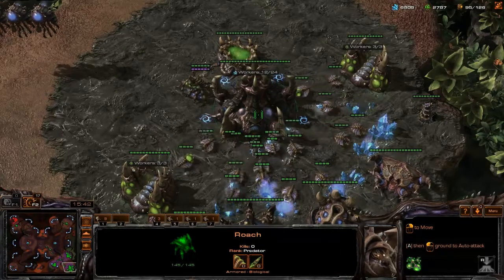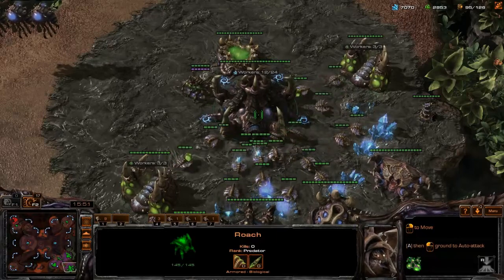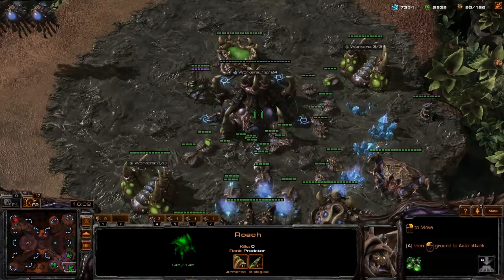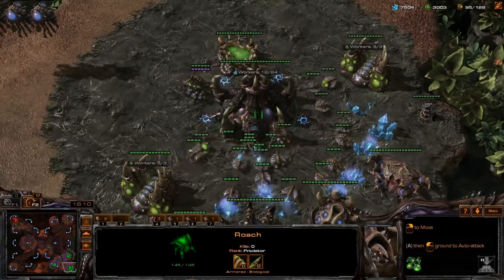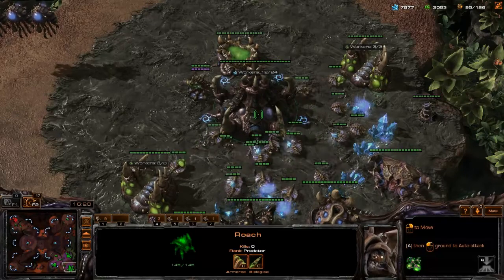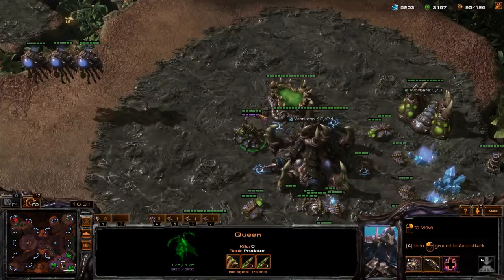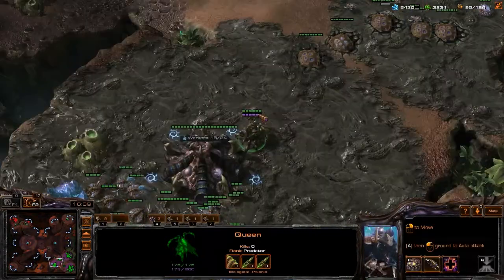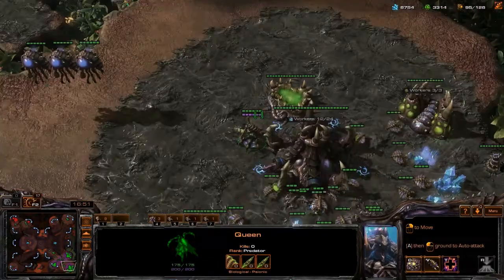Larva Injecting: 55v66v77v Method - Starcraft 2 HotS